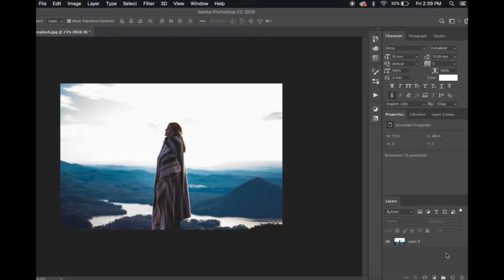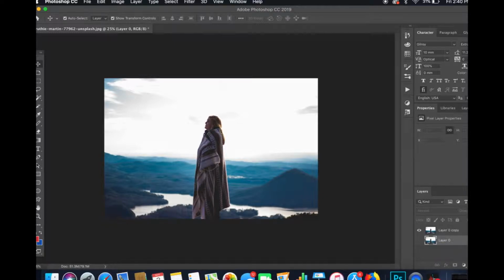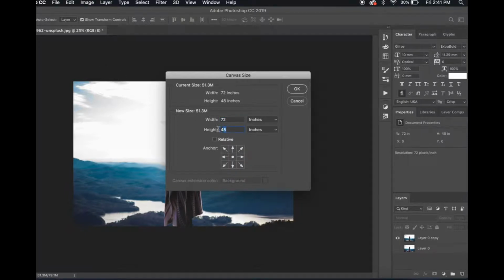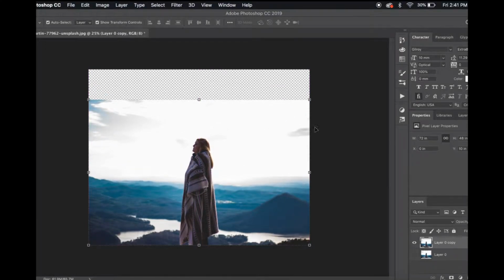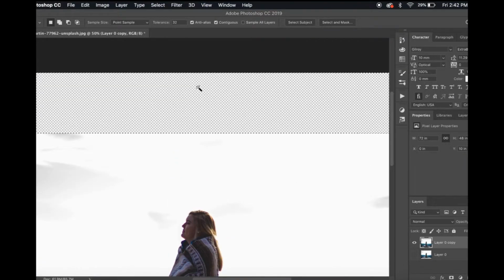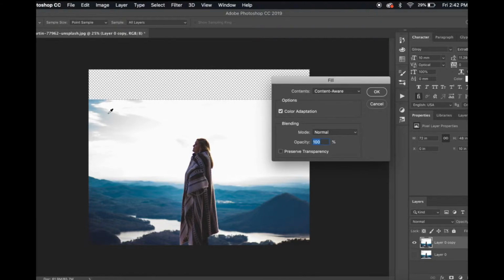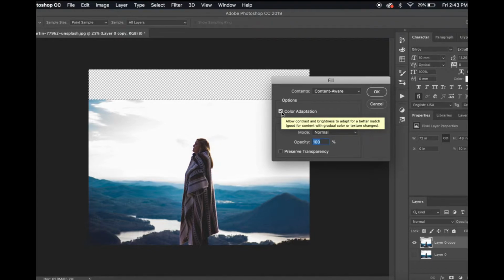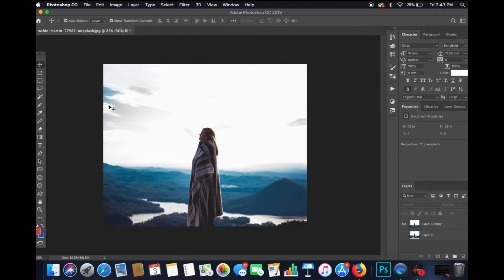How to extend the background of an image in photoshop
Here is a video on how to extend the background of an image in photoshop.

Step 1: duplicate layer
Step 2: Change canvas size
Step 3: Adjust fill
Step 4: (optional): Spot healing